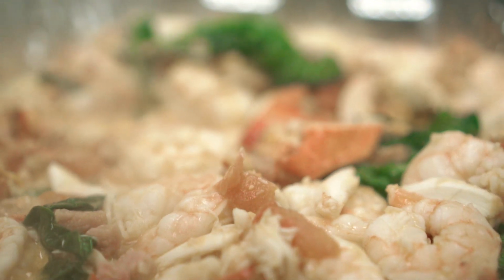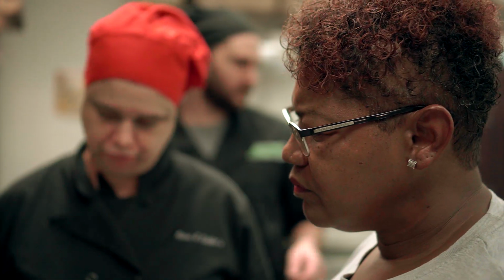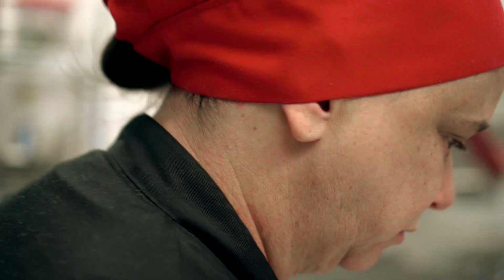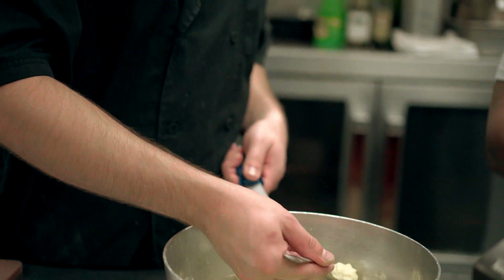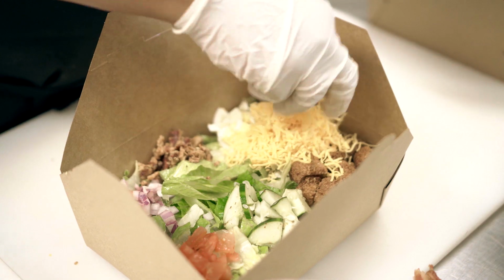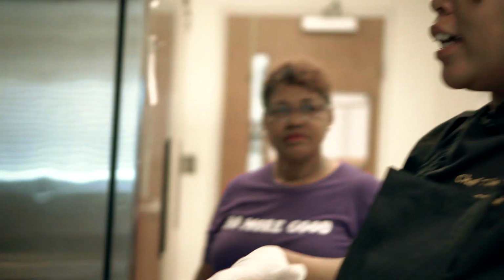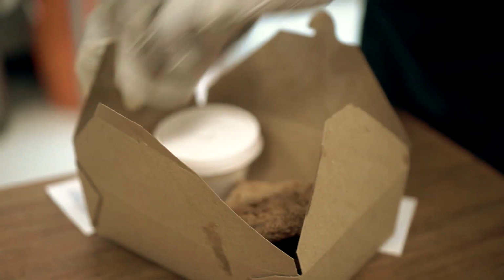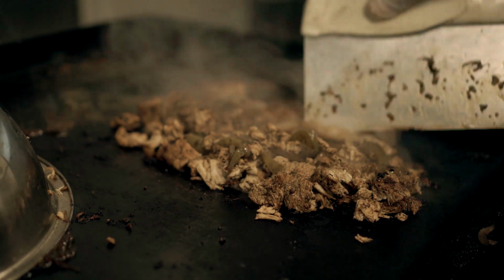The Richmond Restaurant Scene with Ms. Girlee's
Helen Holmes, owner of Ms. Girlee's Kitchen, showcases the culinary gems of Richmond, VA and surrounding areas.
Rose & Eddie's & The Drop Off Chef